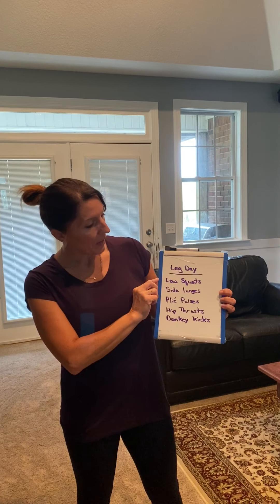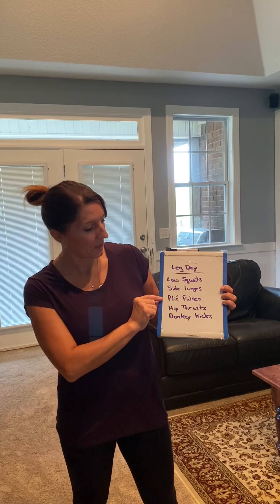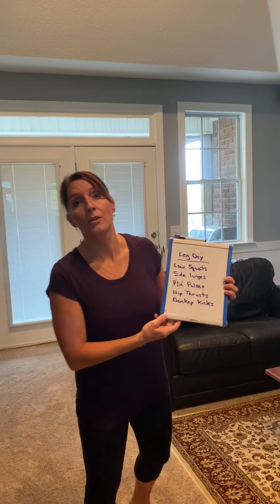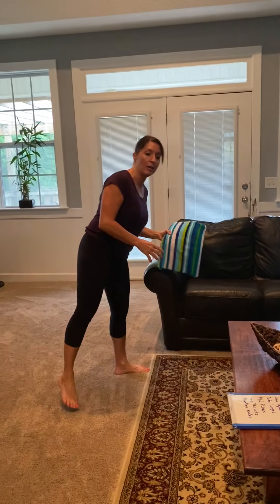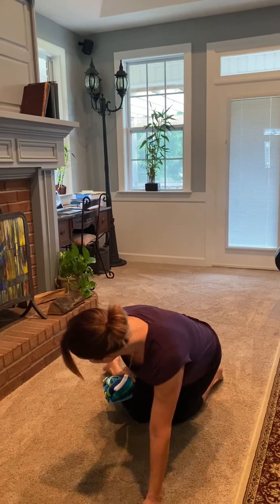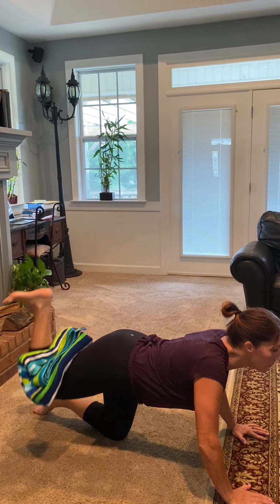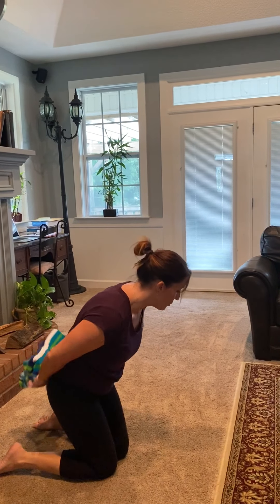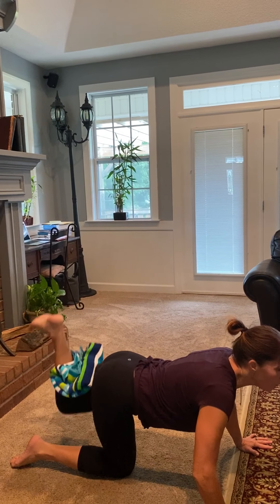Leg day!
Little isometric movements to hit those leg muscles! Low squats, side pulse lunges, Plie pulses, Hip thrusts, and Donkey Kicks will get those legs on fire!
Each exercise 12-15 times, 3 rounds